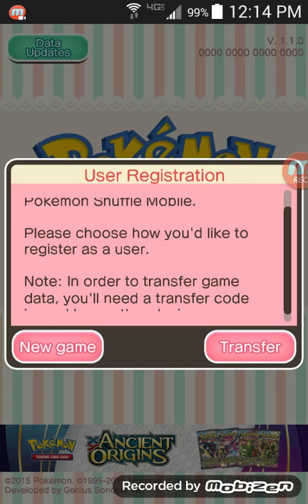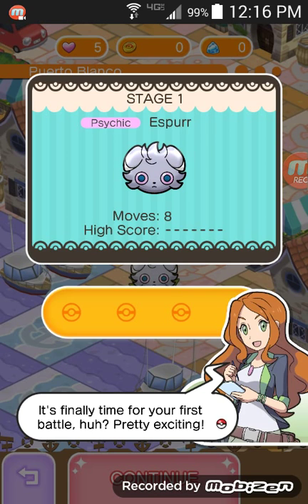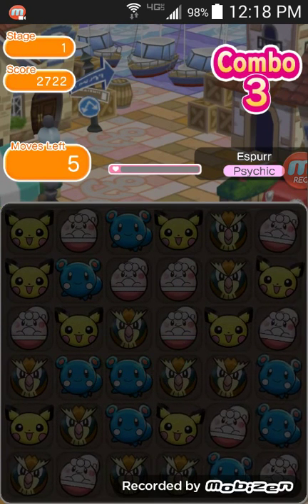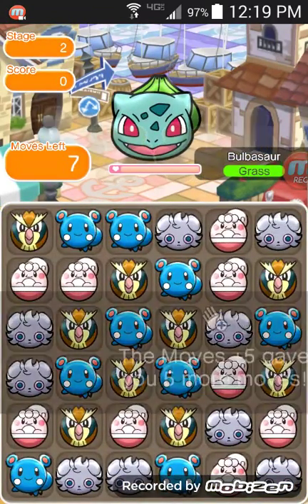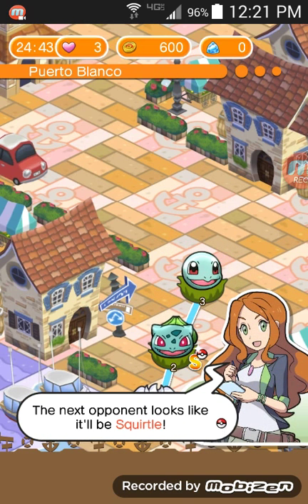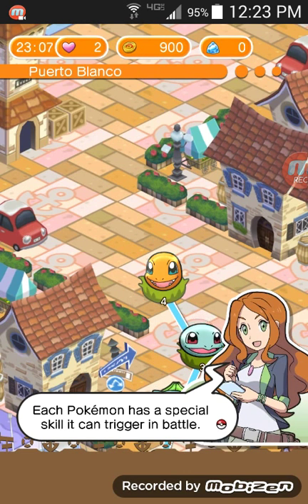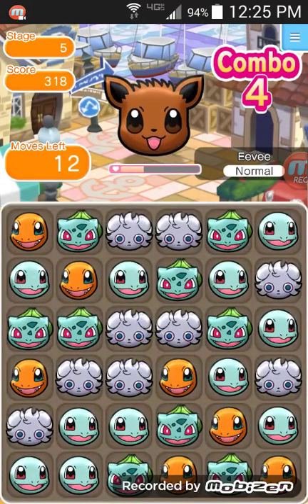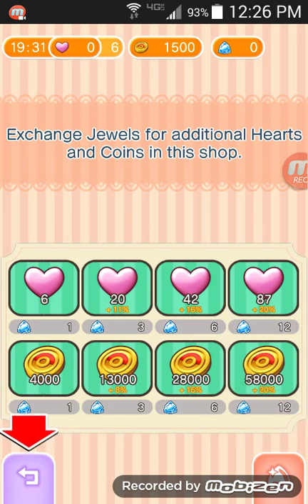Pokémans | Pokémon Shuffle Mobile #1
I wanna be the very best, like no one ever was. To catch them is my real test, to train them in my- oh, hey Buttercups, didn't see you there...heh...what? No, why would I ever know the lyrics to Pokémon..

I hope you guys enjoyed and if you did be sure to, and only if you want to, kick that like button in the head, and I would be so grateful if you subscribed as well, and I'll play with ya later Buttercups!

The Professional Idiot:
SanukASF

WattPad:
¤ MarsTheOwl
¤ SanukASF

Mari_Plays_Games

Any suggestions on what I should play next? Leave them in the comment section down below! ♡